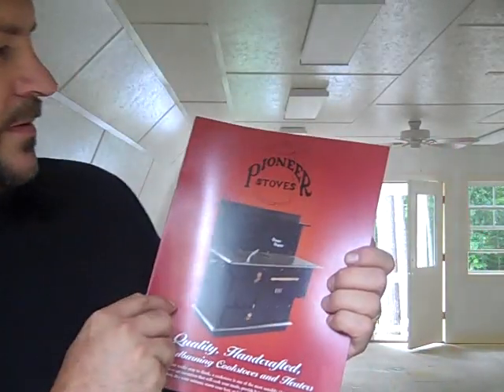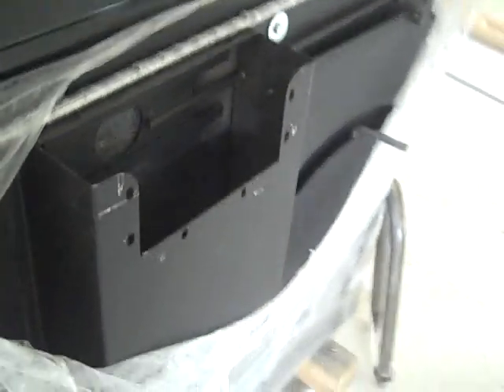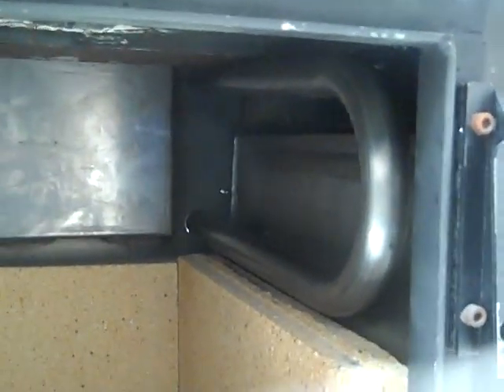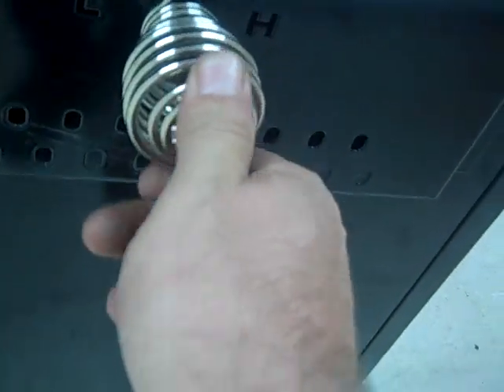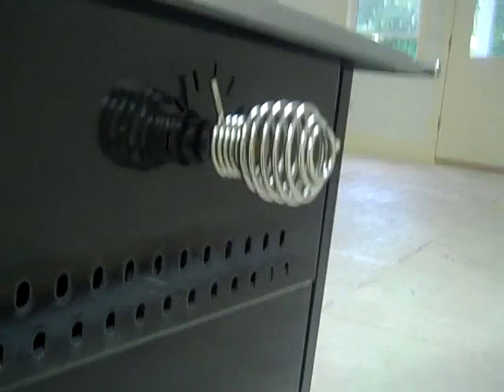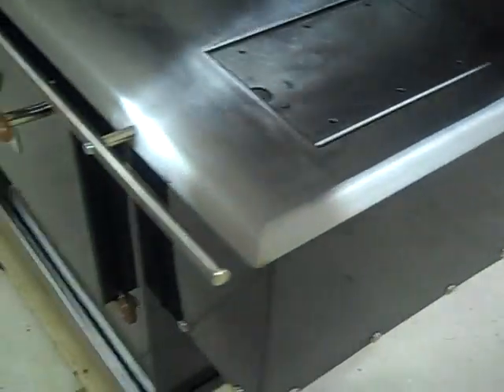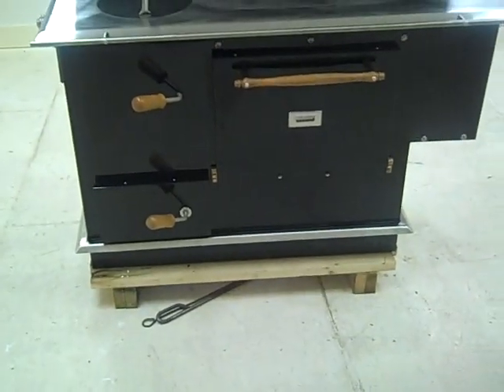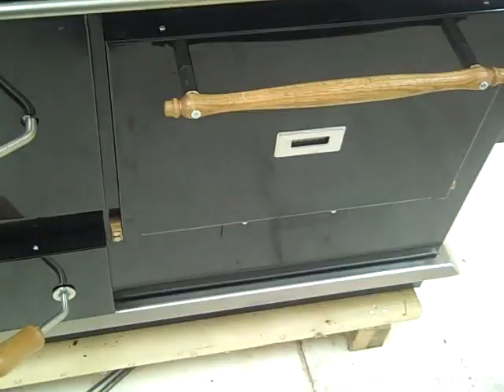Wood Cook Stoves : A must have for the rural prepper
Wood cook stoves are a prepper must have.  I have never lived in a house without one since I was born.  Food cooked on a wood cook stove is unforgettable!  A Venison stew simmering on top or a roast chicken in the oven.  Man am I getting hungry!